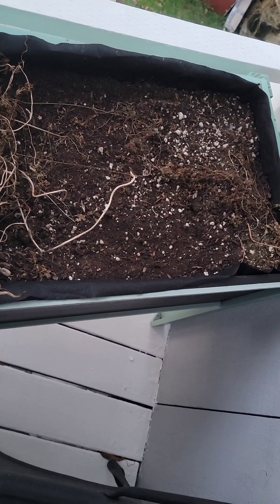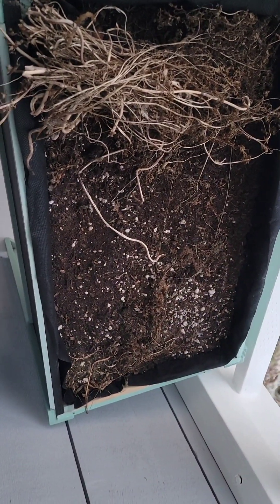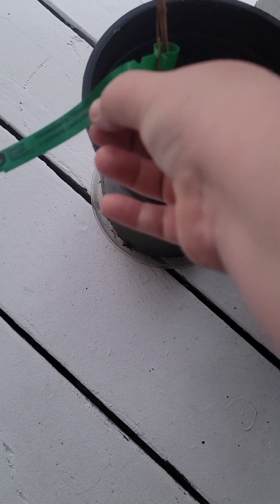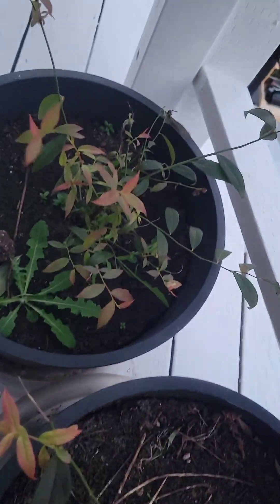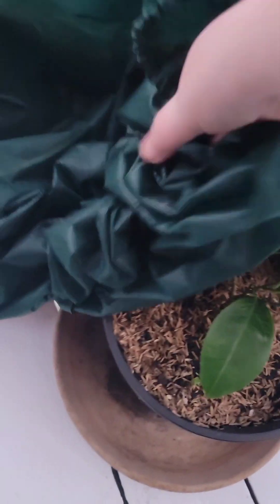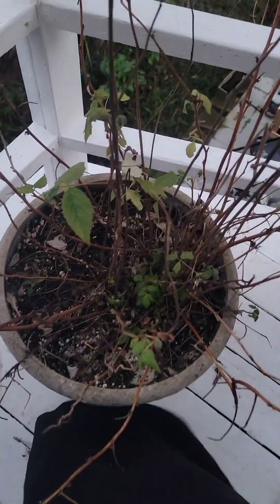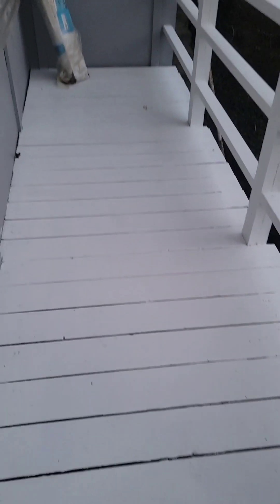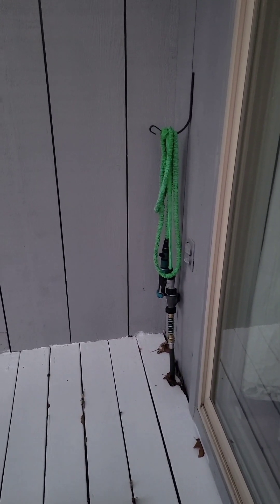Tour of the plants currently on the balcony.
Checking on the plants on the balcony to see what's alive.